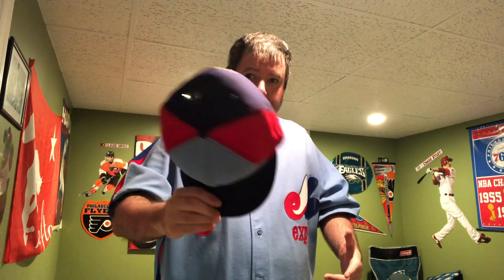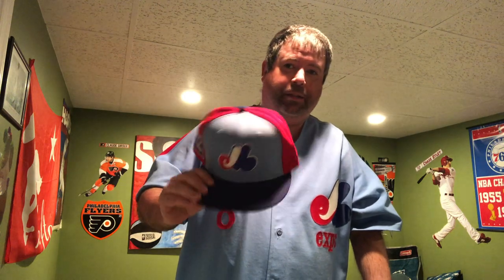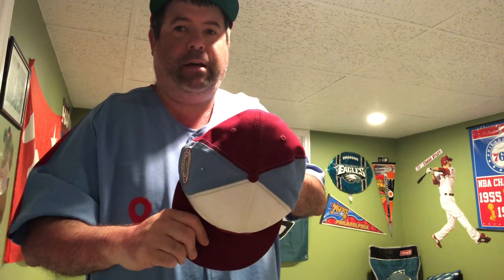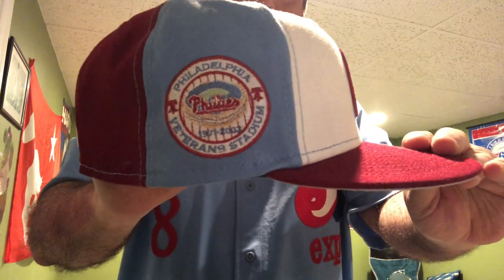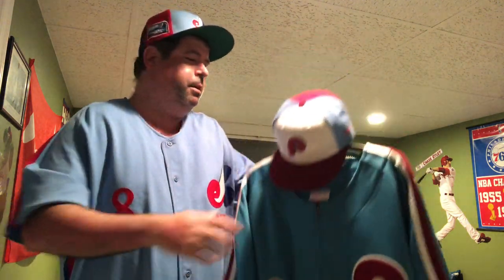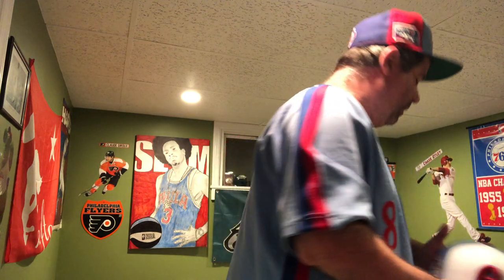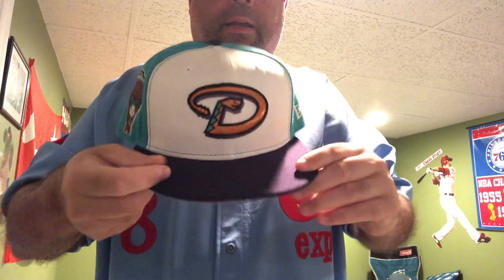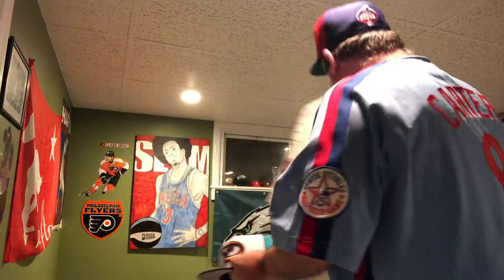MAGICALLY COLORFUL New Era 59fifty Fitted Hats!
Neil aka Mighty Fan takes us on a magical episode of Combo Wombo with Mighty Fan!  This has a little twist - - a colorful pinwheel twist!

Some of those 90's pinwheel New Era 59fifty Fitted hats paved the way for a lot of what we see today.  Watch Neil pair these up with some of his fantastic jerseys!

Remember to join us and other fitted cap enthusiasts on the Fitted Hat Society (FHS) Facebook group

Stay Fitted!